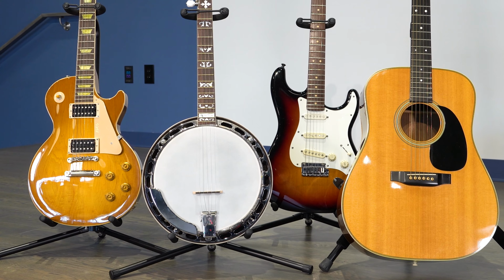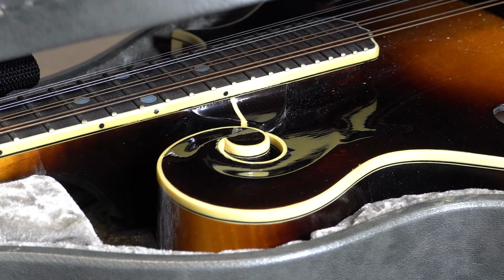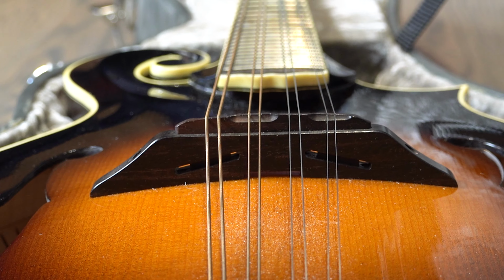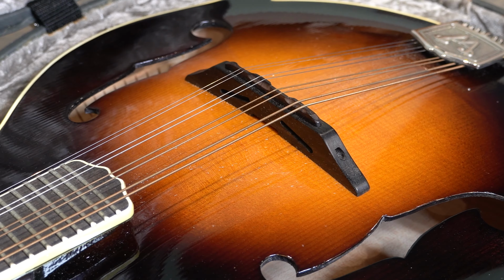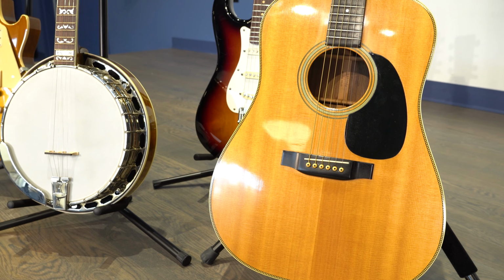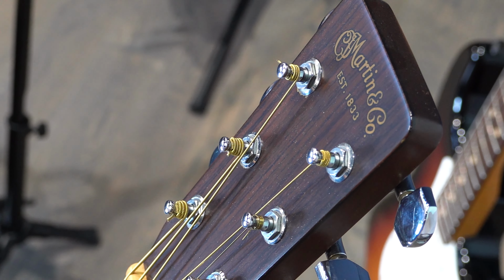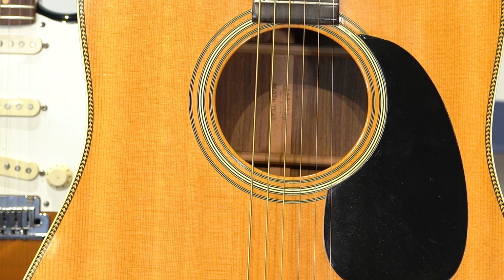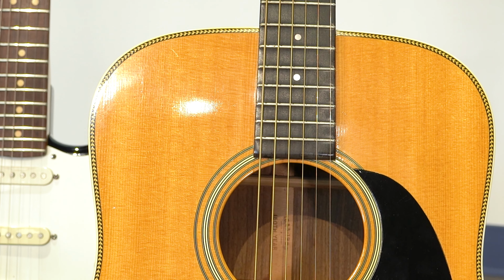Jam Session | Musical Instruments at Auction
Join us as Historical Director, Rob Golan and Leland Little talk music. Even better, listen as they play a few of the beautiful instruments that are being offered in our Memorial Weekend Auction. Learn about the history and craftsmanship of these works of art and feel the joy as they are played. Ever wonder what a mandolin sounds like? Now is your chance to find out.